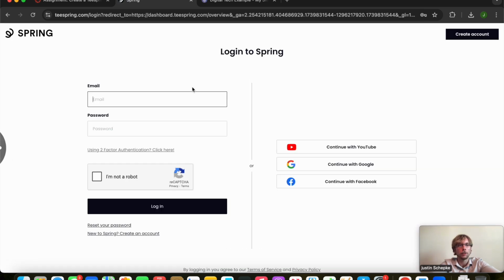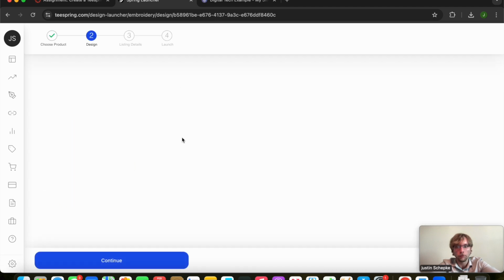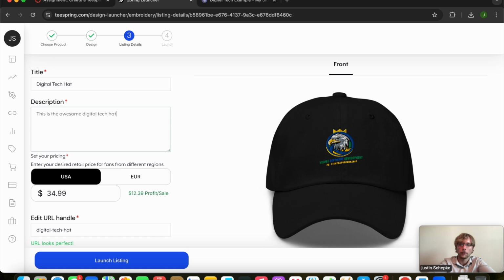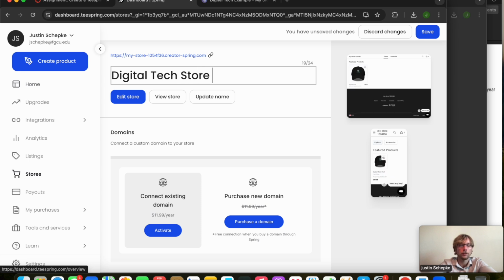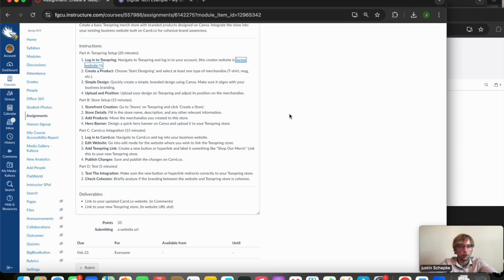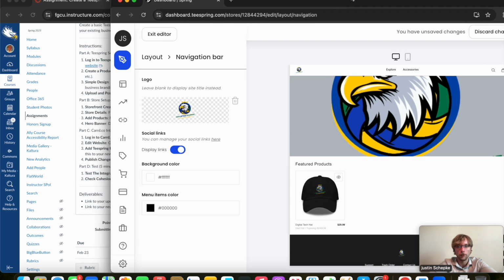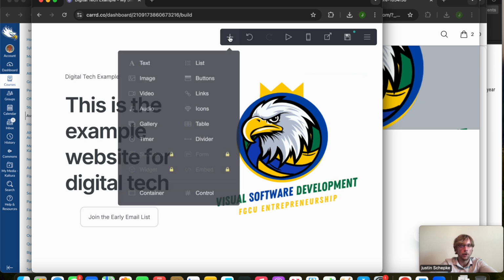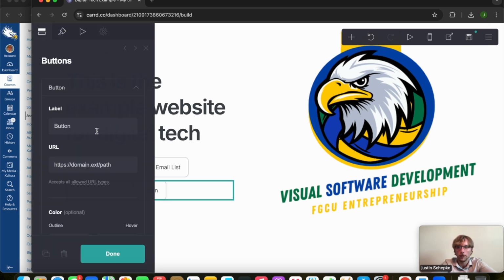Create a Teespring Merch Store and Link it to your Business Website Assignment walkthrough